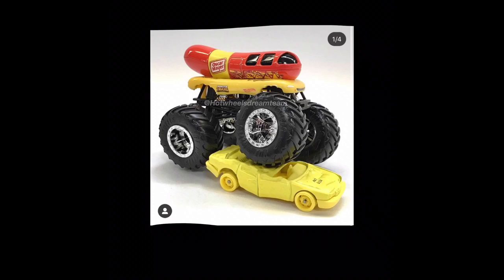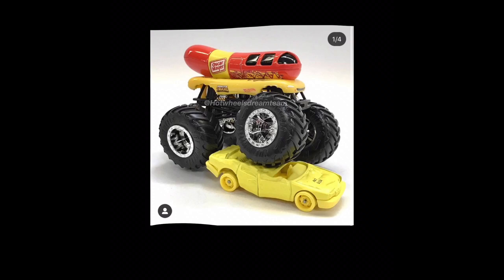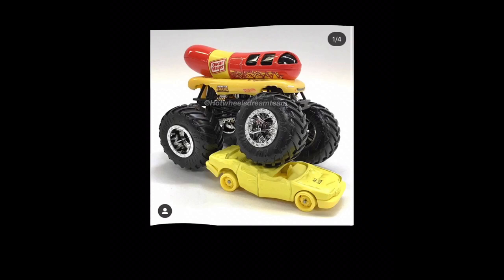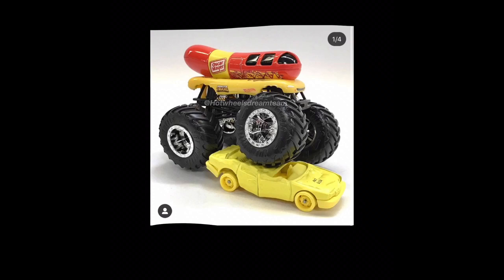*NEW* Oscar Mayer Wiener Mobile For 2020 ( Hotwheels Monster Trucks )